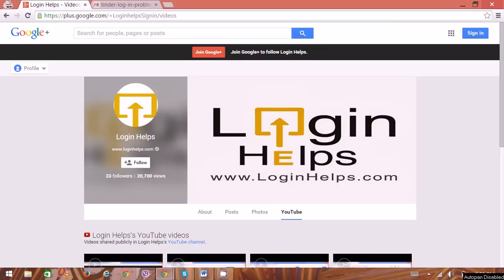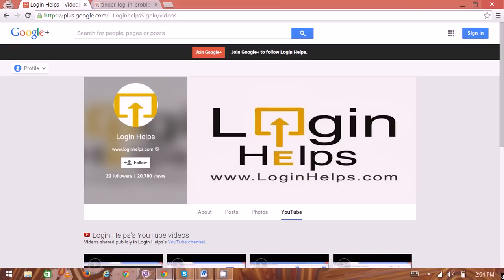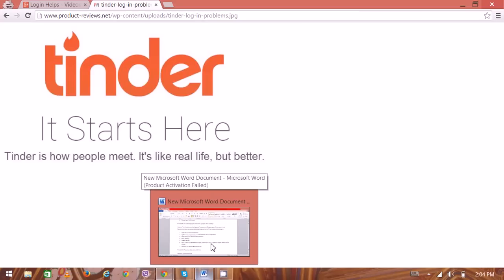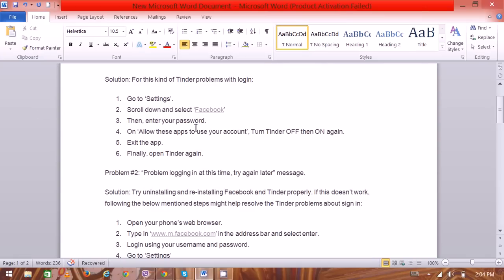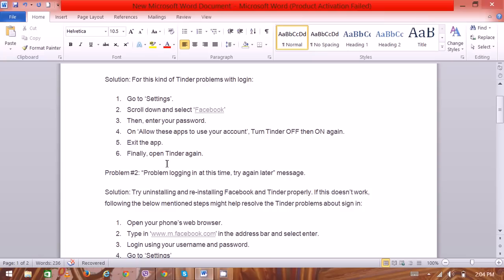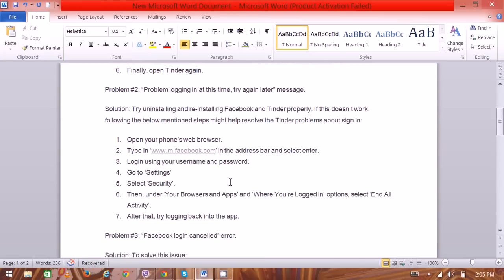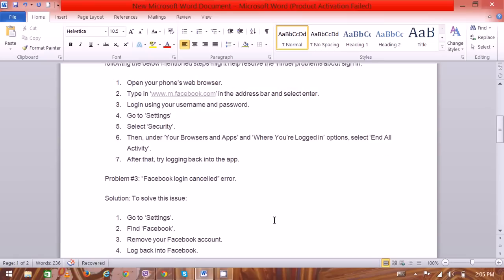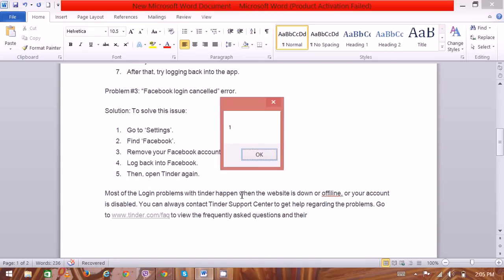Tinder Login Problems - Tinder Logins